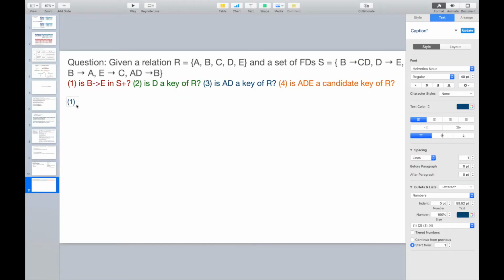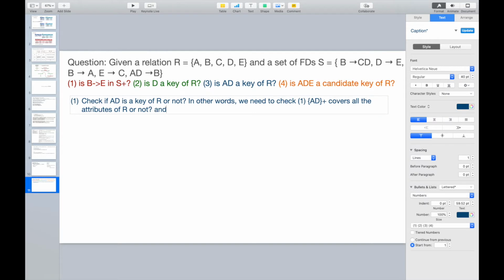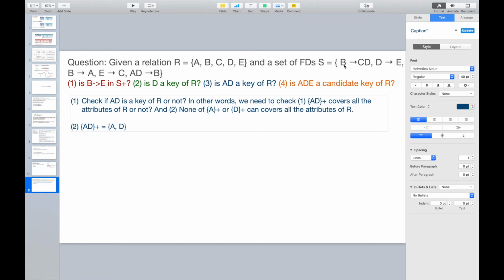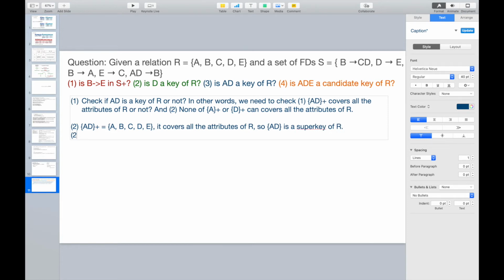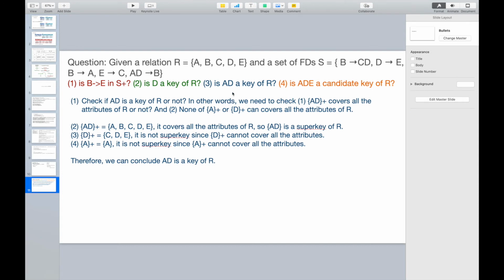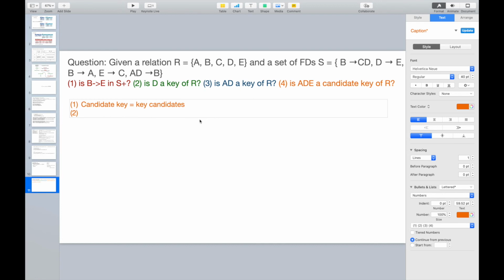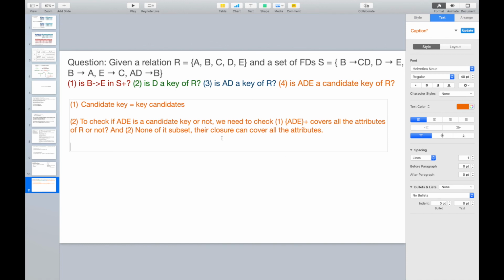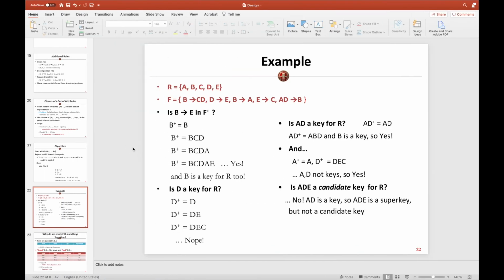Relational Design Part 11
This video introduces the remaining sub-questions in the example.